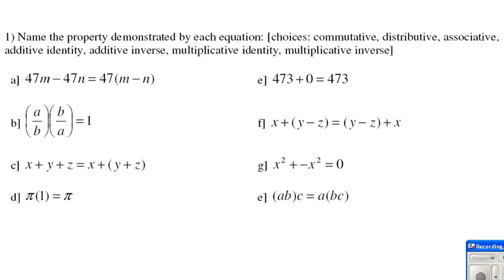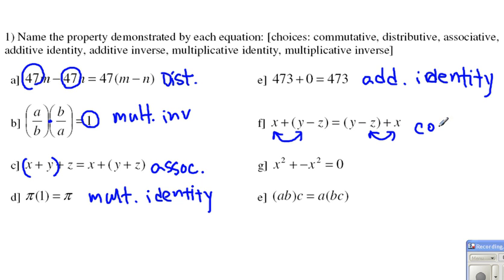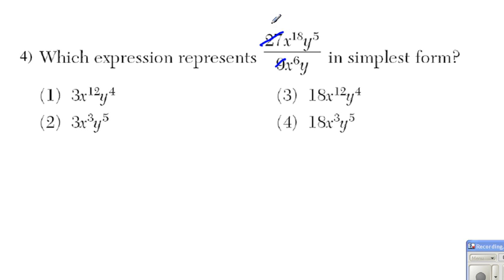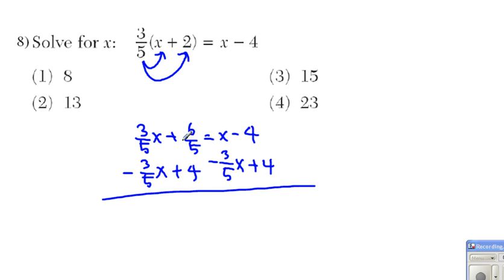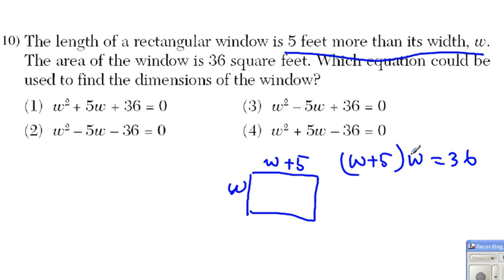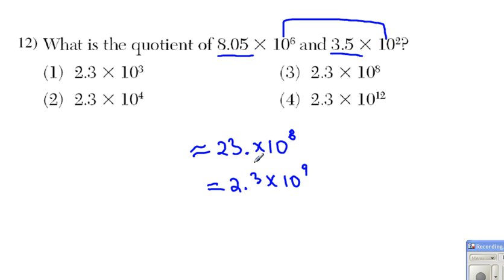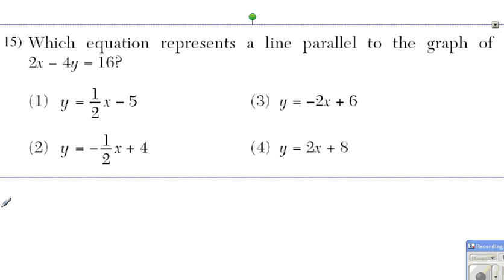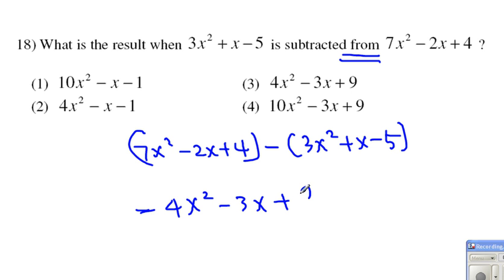A1 Midterm Review 1 Part 1